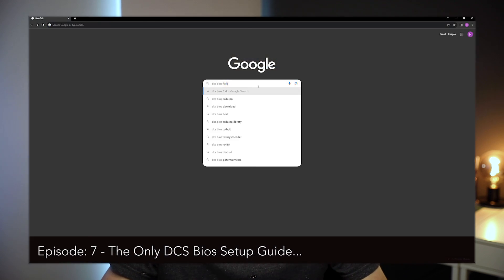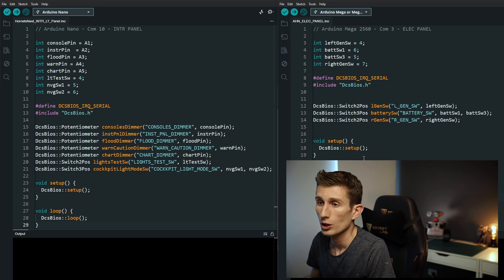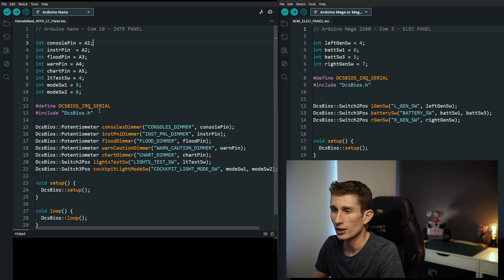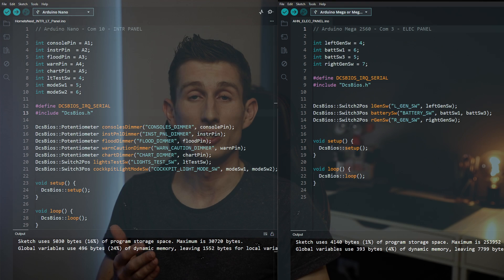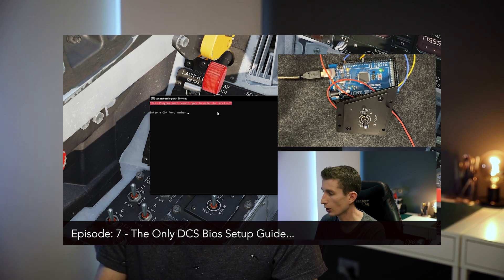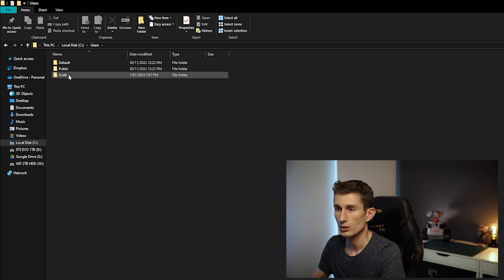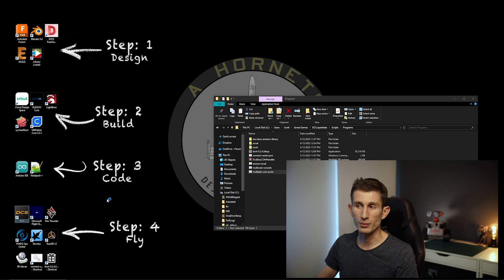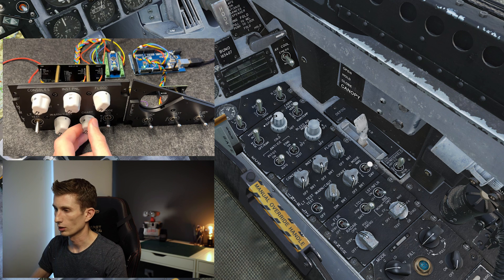Ep: 12 - DCS Bios | Connect Multiple Arduinos to DCS World | Code Your Flight Simulator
Learn how to connect multiple Arduino boards to DCS BIOS, and no longer type in the COM number each time you want to play. Follow along as I show you how to set up your system so it is ONE CLICK to active you entire cockpit

💵 Support Me and Get $5 off your PCBWay Order

0:00 - Intro
0:40 - The Setup
1:11 - The Arduino Sketches
2:33 - Setting Up DCS BIOS
4:45 - Operating with DCS

  - Free Trails on most aircraft!